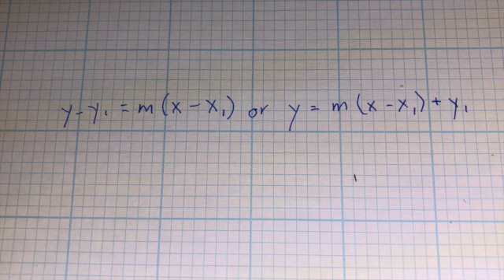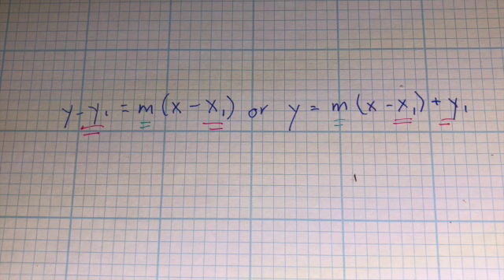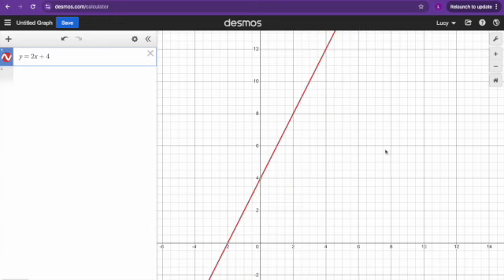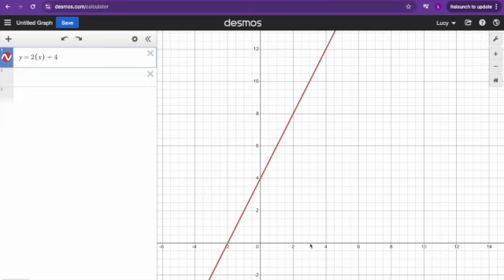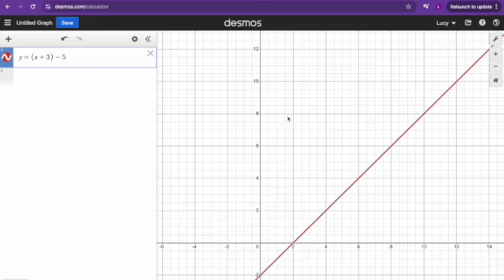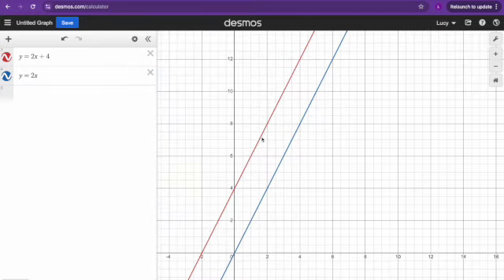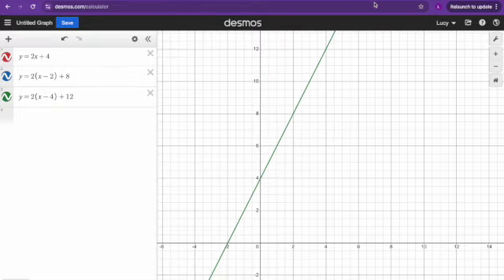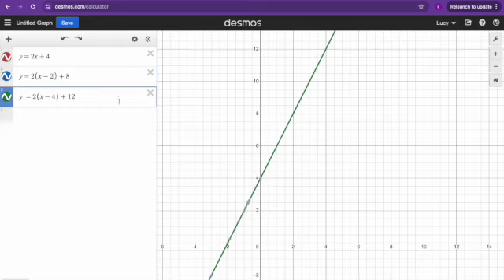Why does point slope form work?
A (hopefully) simple visual explanation of why point slope form works.